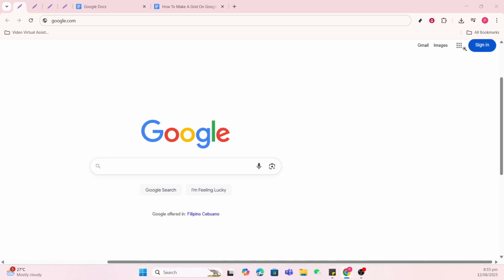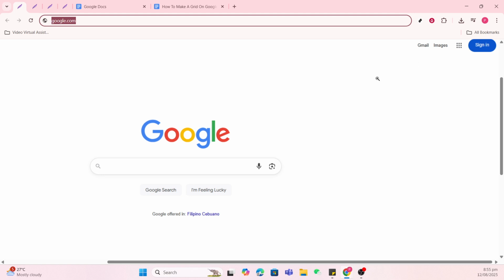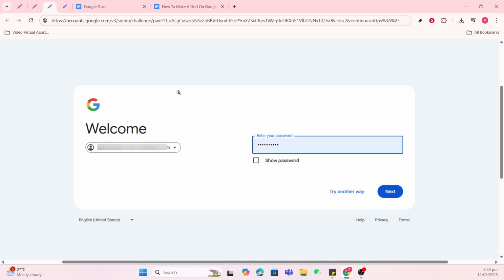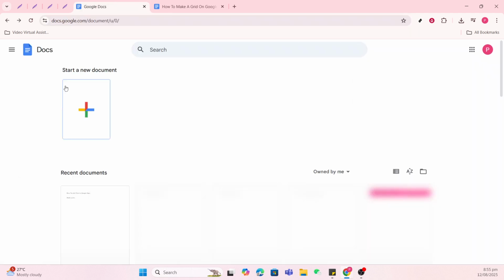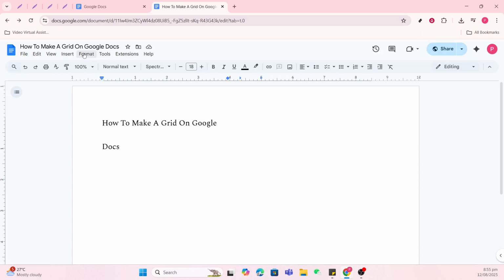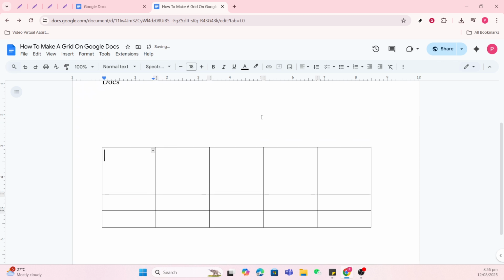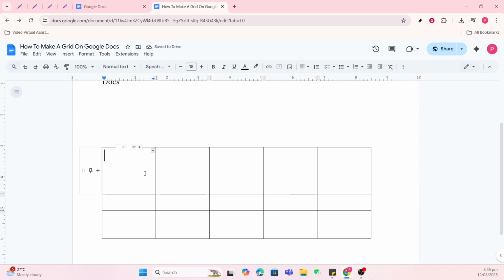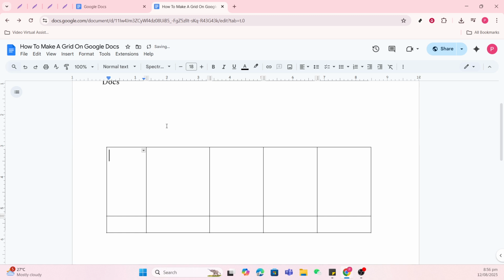How To Make A Grid On Google Docs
Want to learn how to make a grid in Google Docs? In this easy, step-by-step tutorial, I’ll show you exactly how to create a grid using two simple methods — inserting a table and using the drawing tool. Perfect for making worksheets, planners, charts, calendars, or any document that needs a clean grid layout.

By the end of this video, you’ll know how to:

Insert and format a table to create a grid in Google Docs

Adjust row and column sizes for perfect squares

Add colors, borders, and styles to your grid

Use the drawing tool for a fully customized grid design

Whether you’re a student, teacher, business professional, or content creator, this Google Docs grid tutorial will help you make a grid in minutes. Works on Windows, Mac, and Chromebook!